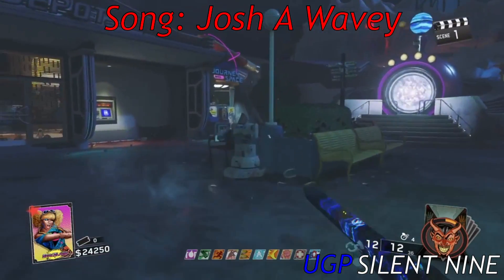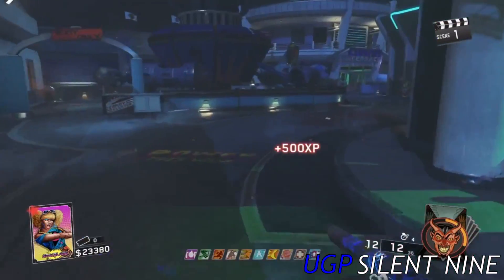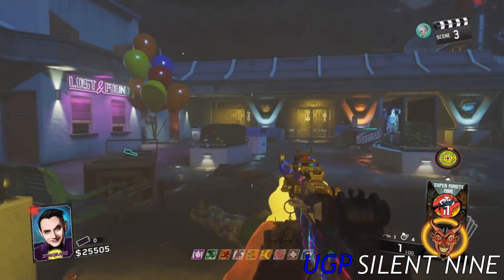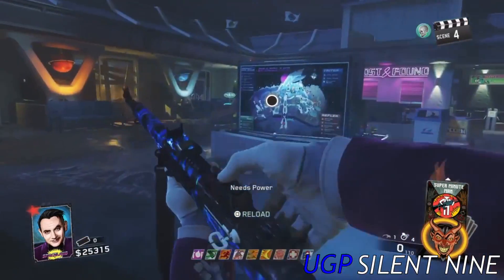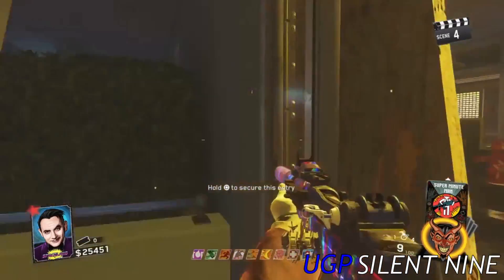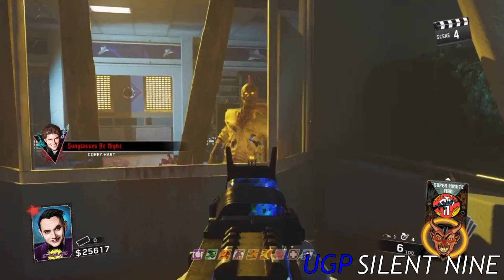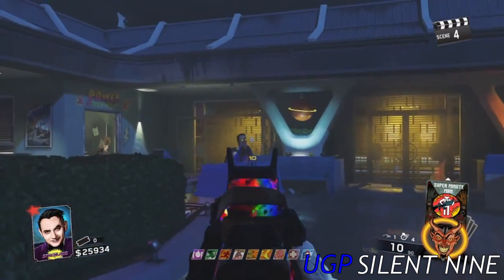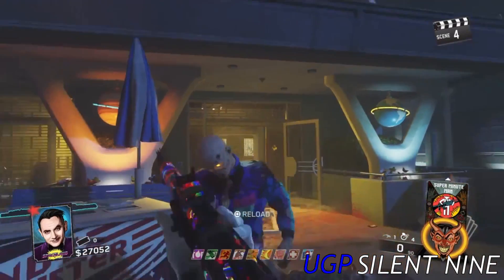Zombie Glitches: BRAND *NEW* Extremely Easy Unlimited On The Money Glitch!?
Founder(s) -  Fearless14k (Add his PSN as he does not have a channel)

UGP CEO
Andy Movment

Xbox one- SilentNine2YT
PS4- Silent_NineYT